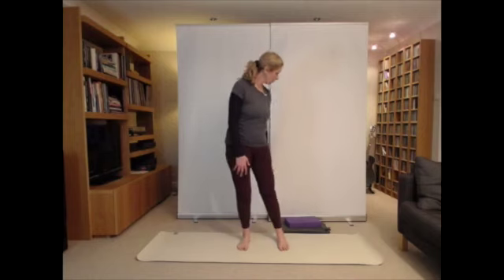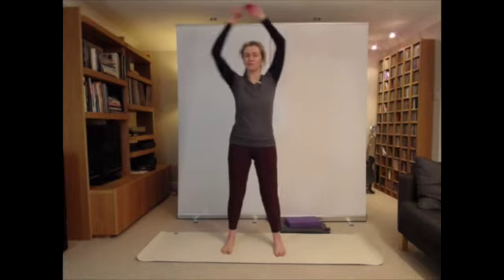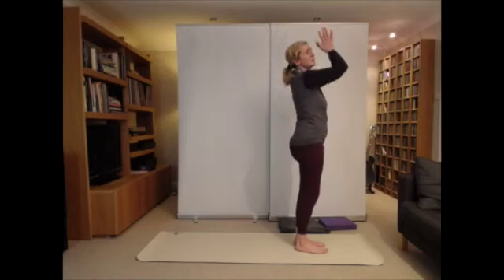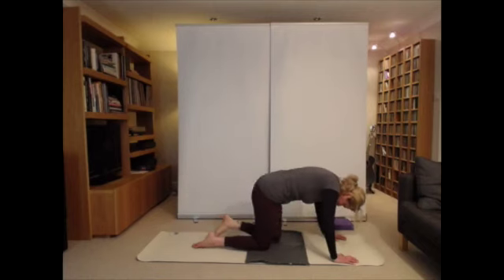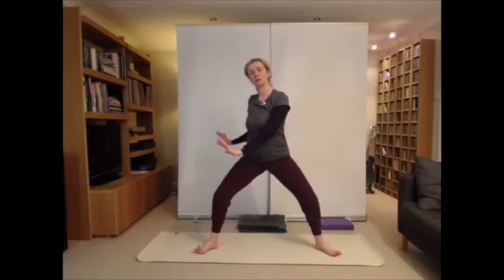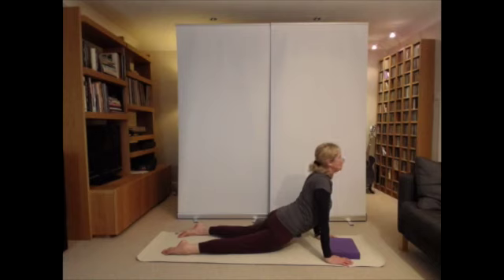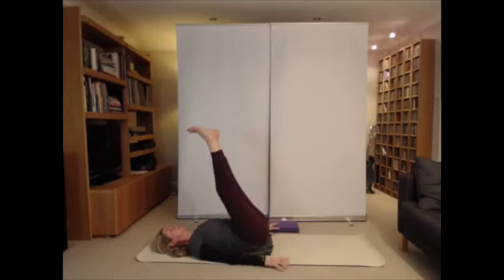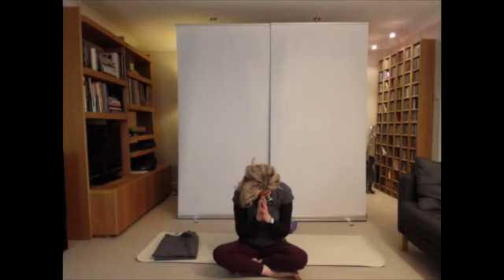Winter Water Element Yoga Flow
This is a yoga flow working with the Water Element and the associated meridians and organs of the Kidneys and Bladder. Starting with some warm ups for joints and meridians, we move through a flow of postures, holding some of the poses for longer. This harmonises with the seasonal aspect of the practice, working at the most yin time of year to find depth and stillness in mind and body. The wonderful practice designed to leave you feeling motivated and positive, with confidence and energy levels restored. Thankyou for watching and let me know any comments.